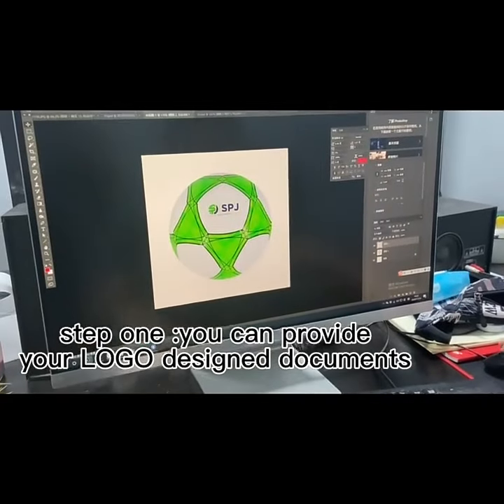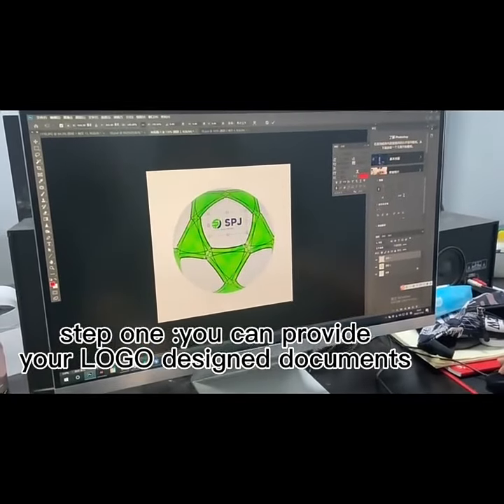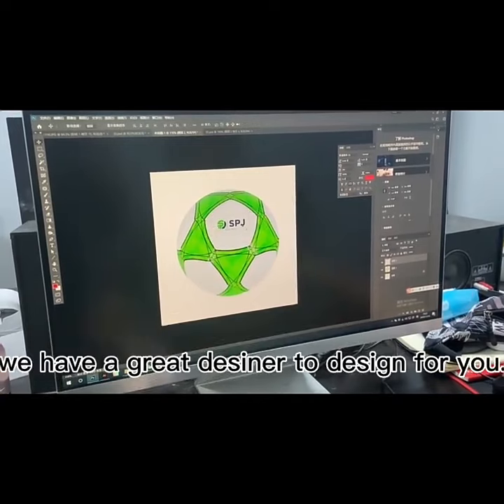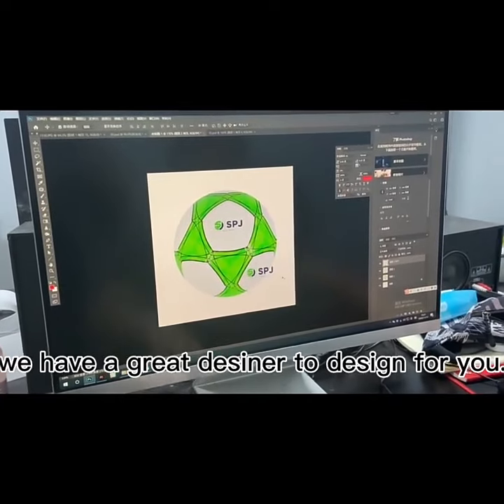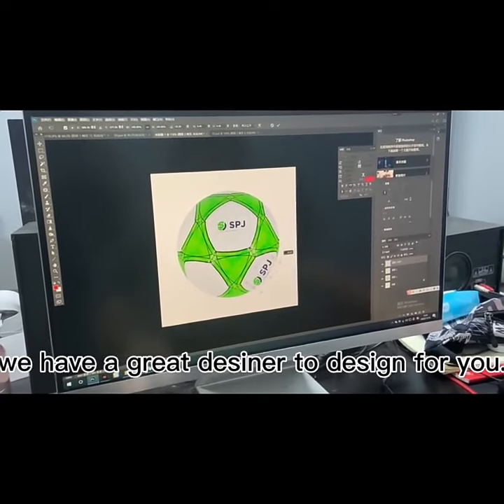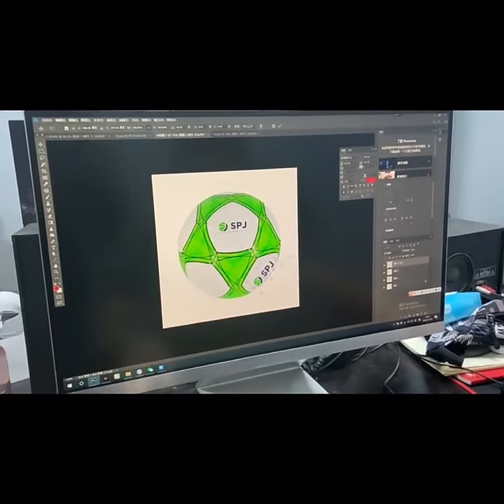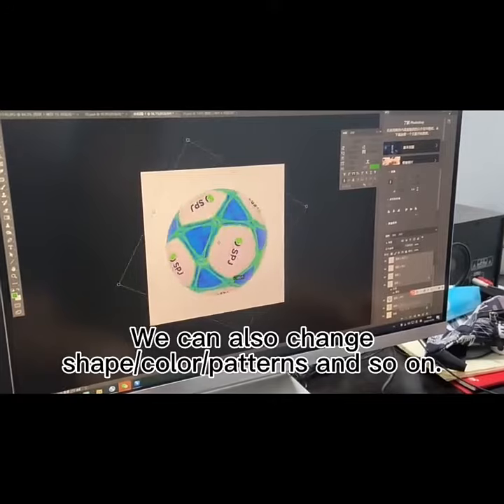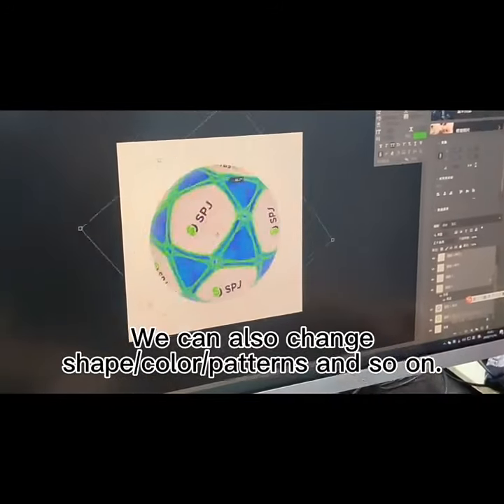How to customize a football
Hello everyone, today I'm going to introduce how to customize a football First set the logo and change the color shape and so on